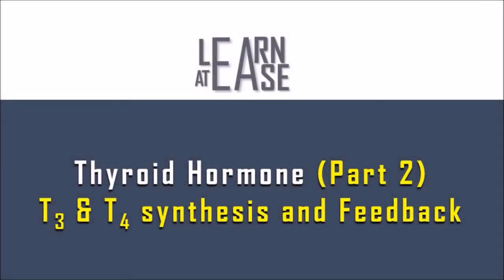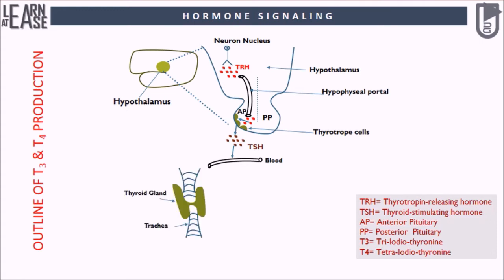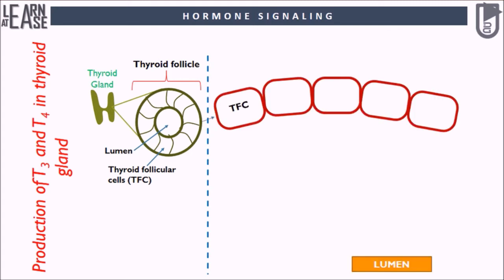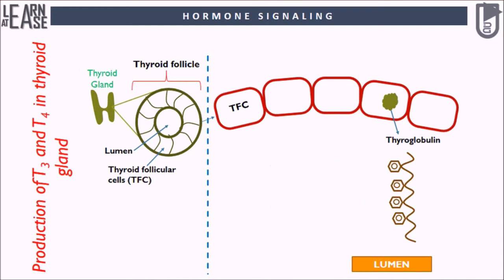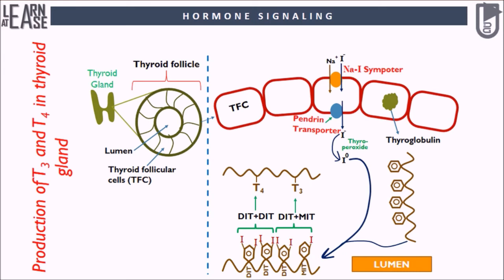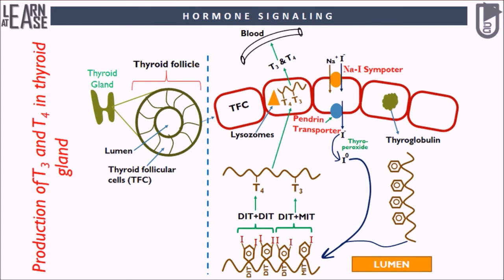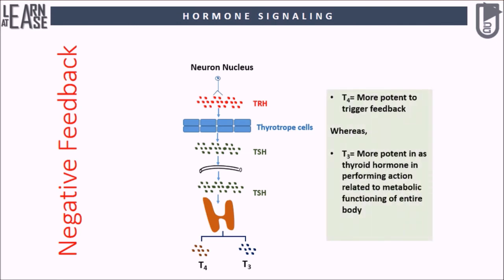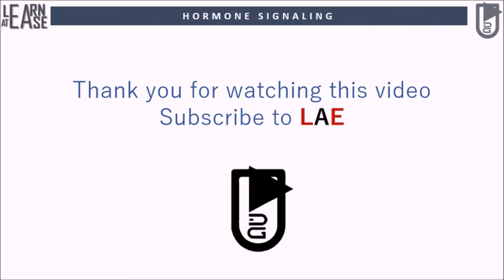Thyroid Hormone (Part 2) T3 & T4 synthesis and Feedback inhibition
Hi,

Welcome to "Learn at ease"

Song: Vibe Tracks - Foundation [FMS]